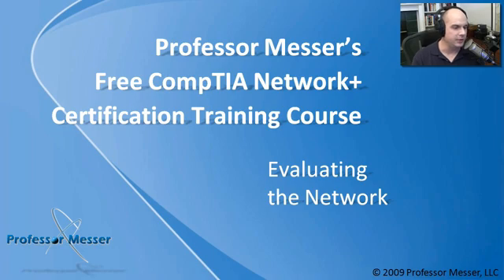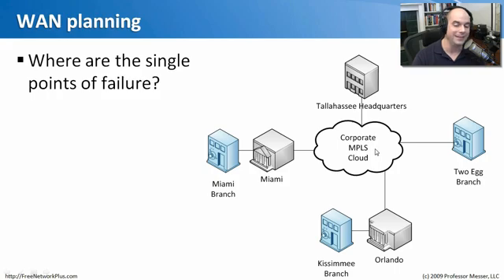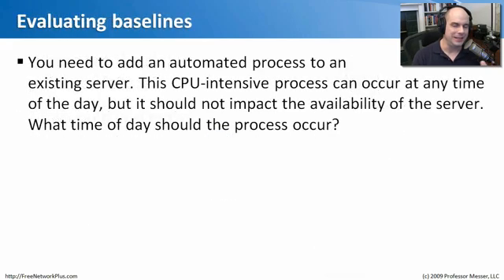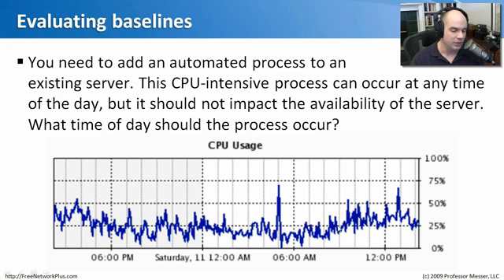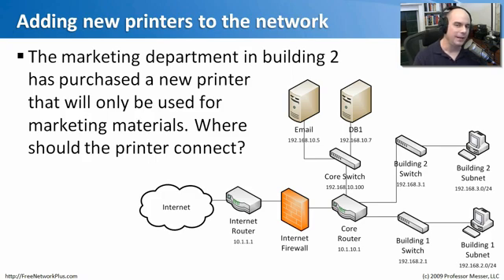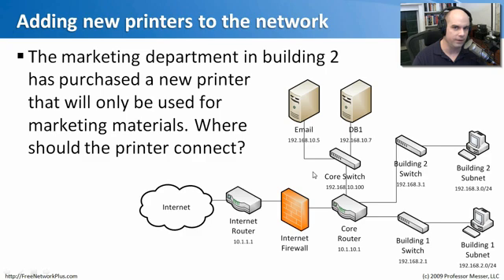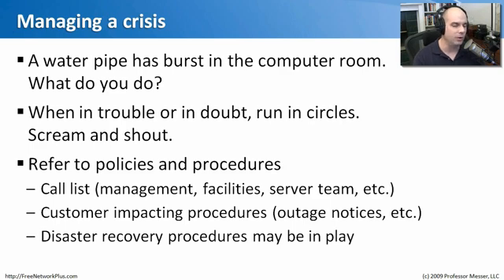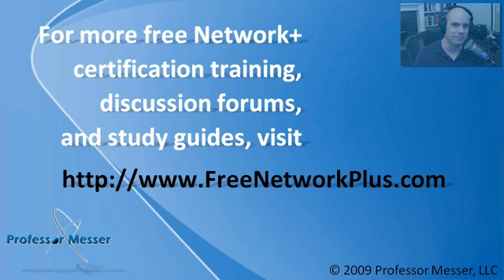Evaluating the Network - CompTIA Network+ N10-004: 4.3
CompTIA Network+ certification requirement 4.3:
Evaluating the Network

Youve spent hours documenting your network, but will all that work really be worth the effort? In this module, youll learn how your network documentation can be used to determine points of failure, evaluate network baselines, and help manage crisis situations.